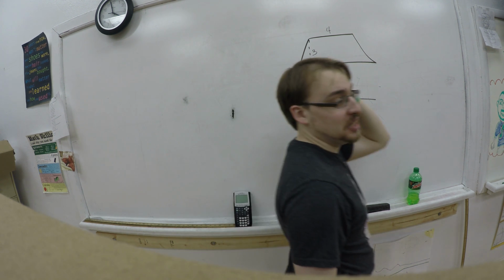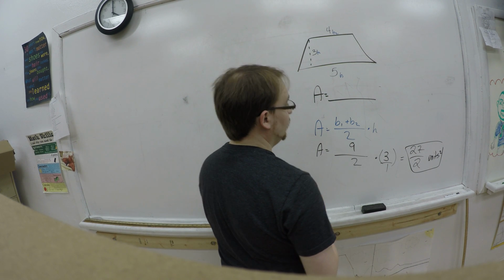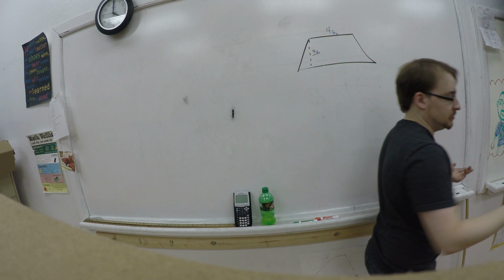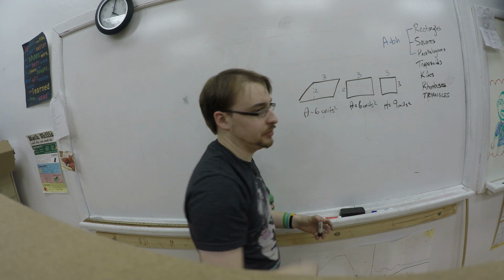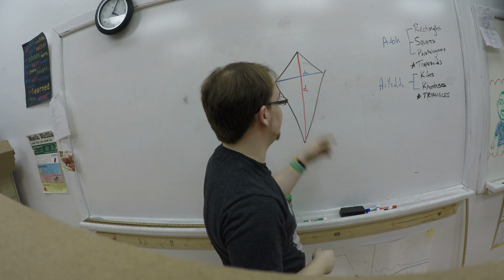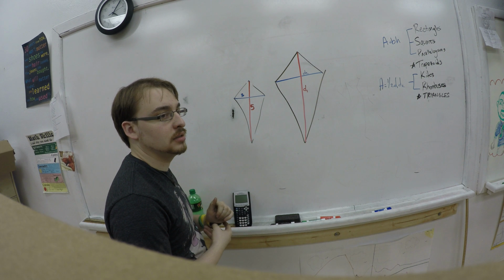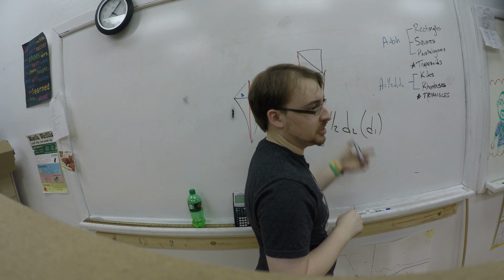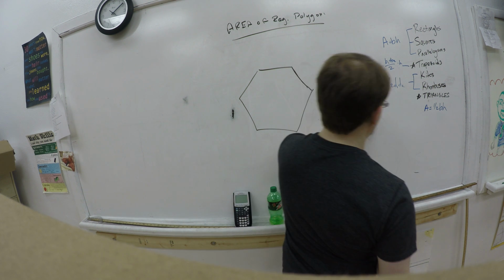Geometry 2A Final Review Part 5